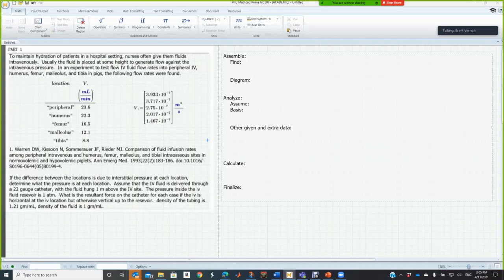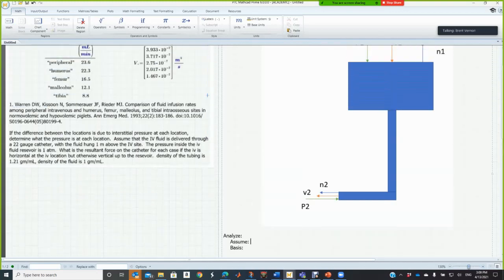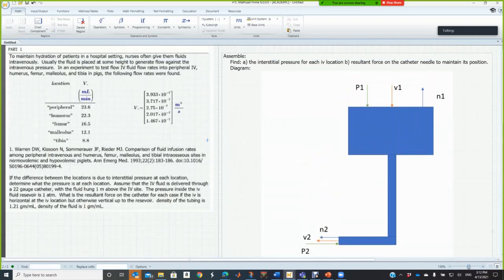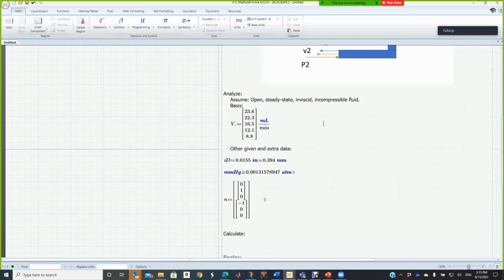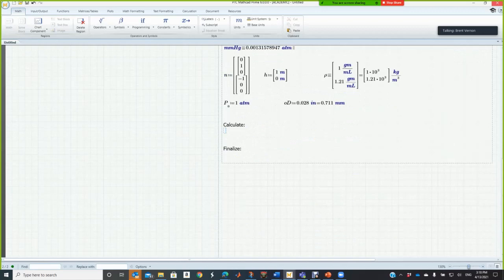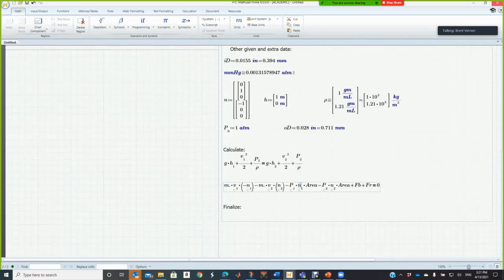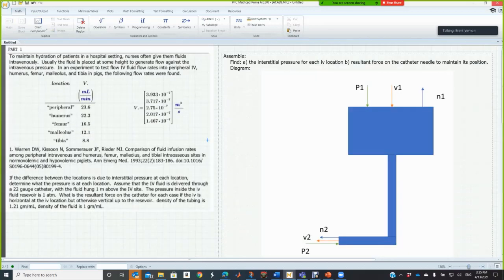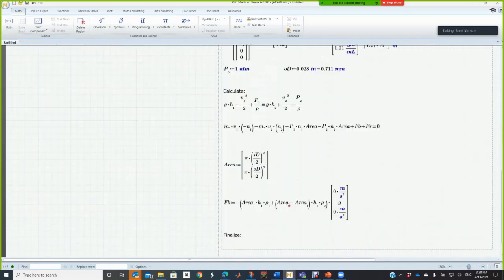Case study example 1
Arizona State University, BME200, Case study 1 example setup Spring 2020